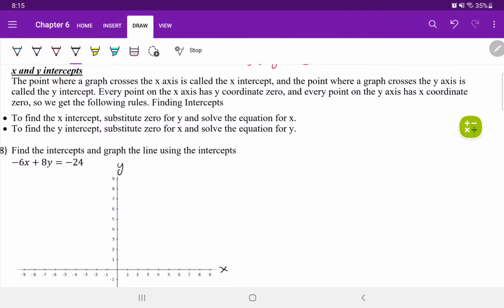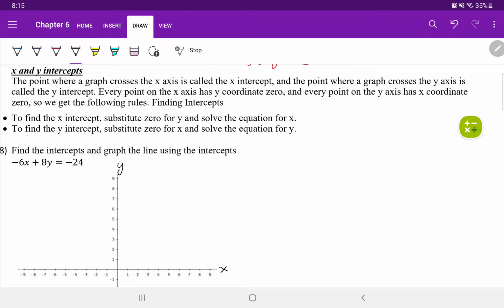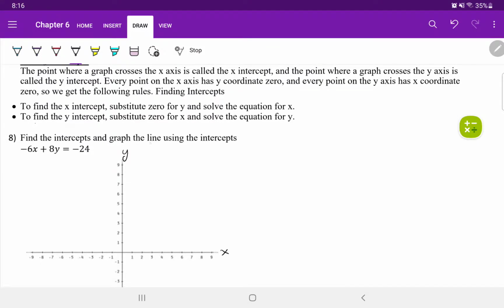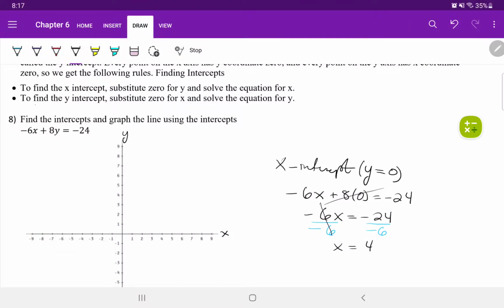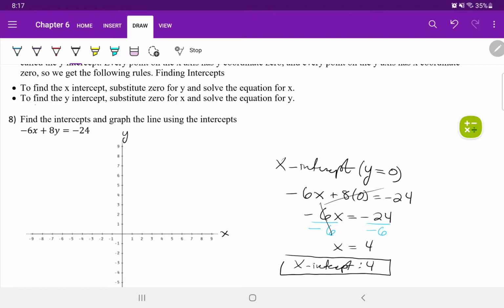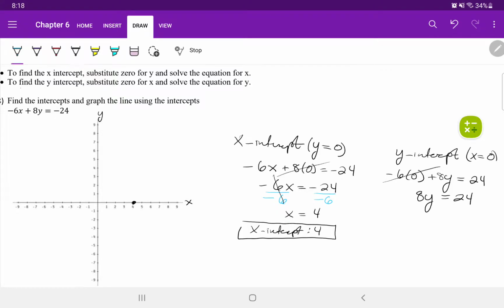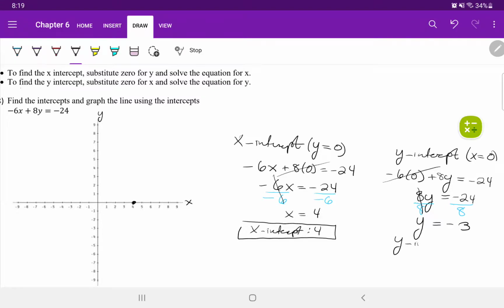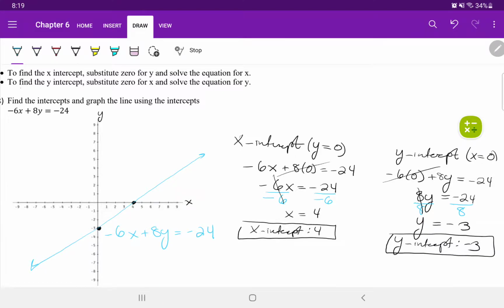Fall 2021 MAT 108: Using the intercepts to graph the line (6-3)